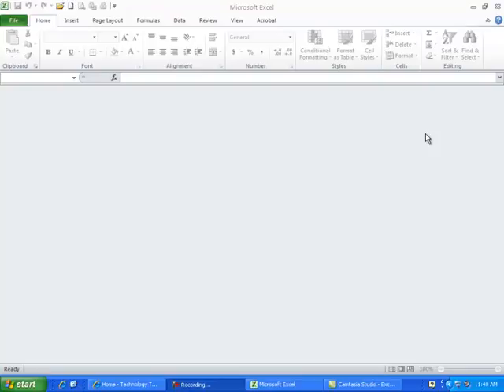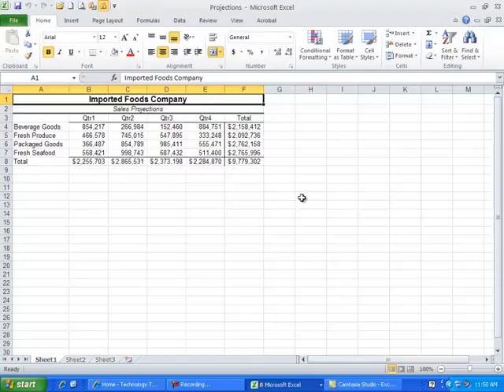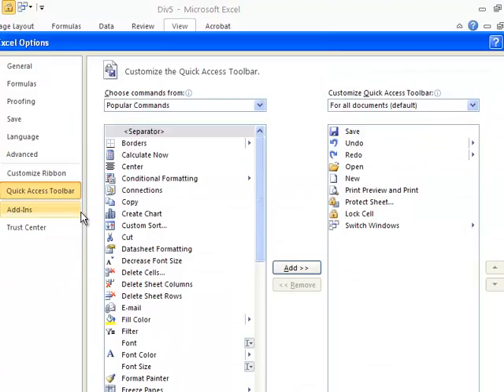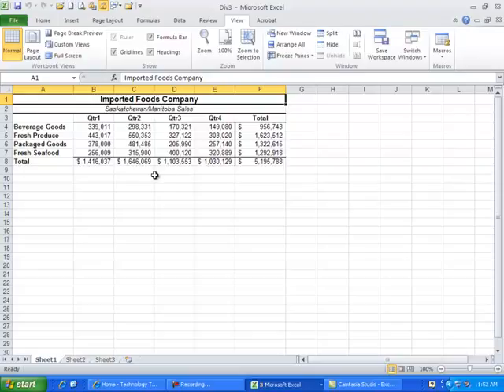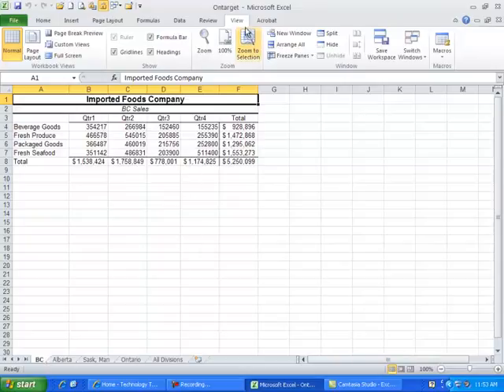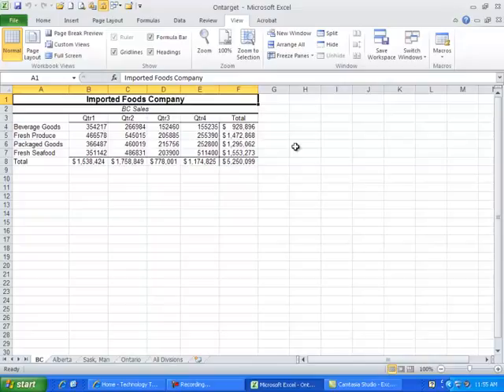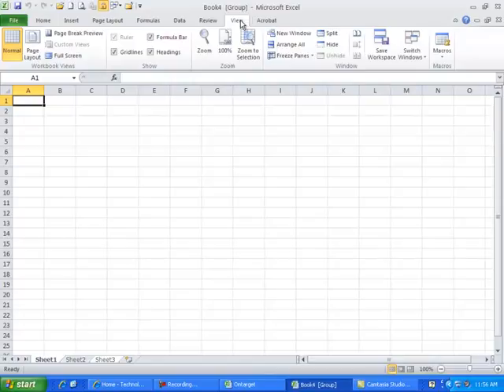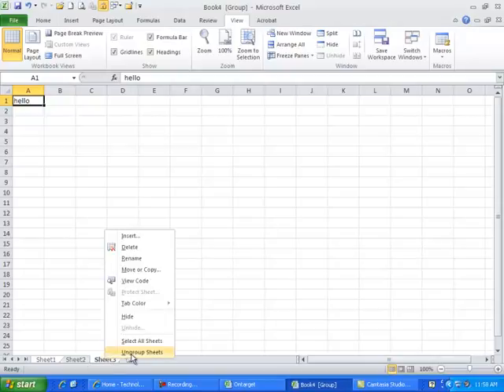Multiple Excel Files and Sheets 2